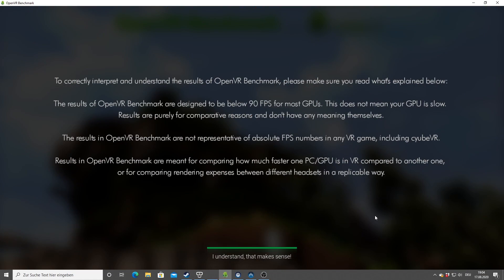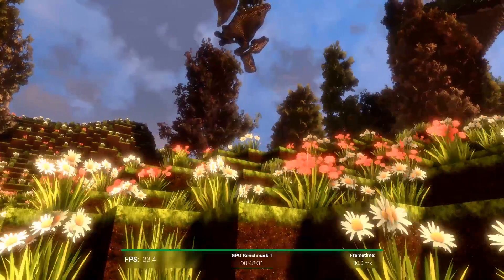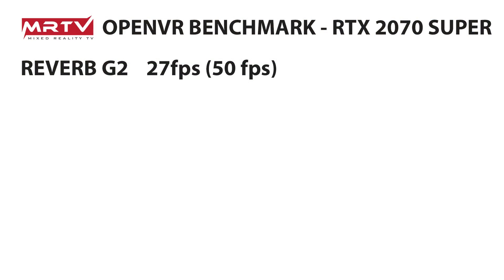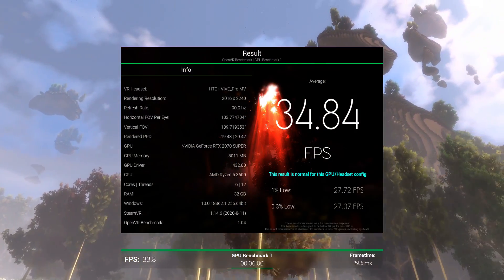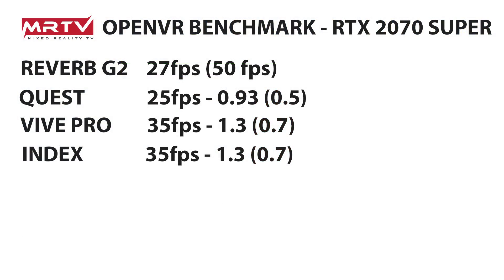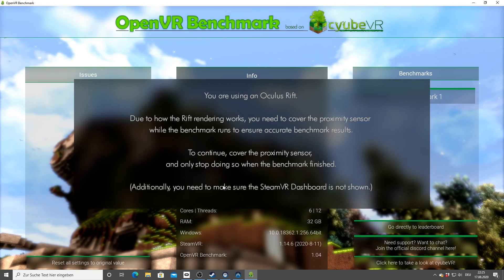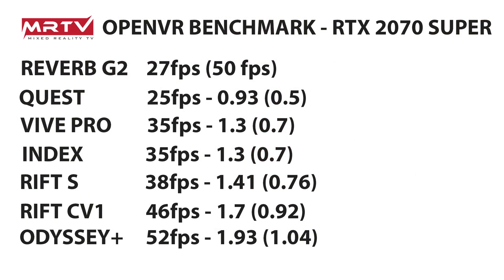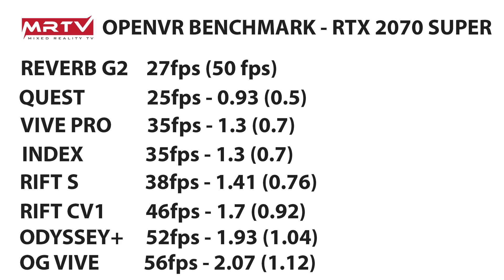WHAT? Reverb G2 Needs LESS Performance Than Quest/Link? HP Reverb G2 Performance Comparison!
In this video I am measuring performance of the HP Reverb G2 in comparison with all the other major VR headsets on the market! Find out how the G2 fares against Rift CV1, Rift S, Oculus Quest with Link, Valve Index, Vive and Odyssey+! You might be surprised about

TIMESTAMPS

00:00 Intro
01:24 OpenVR Benchmark Intro
02:00 HP Reverb G2 - Full Resolution
03:29 HP Reverb G2 - Half Resolution
04:16 Oculus Quest / Link
05:48 Vive Pro
06:40 Valve Index
07:37 Oculus Rift S
08:51 Oculus Rift CV1
10:01 Samsung Odyssey +
11:03 HTC Vive